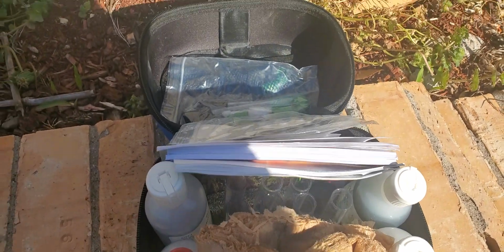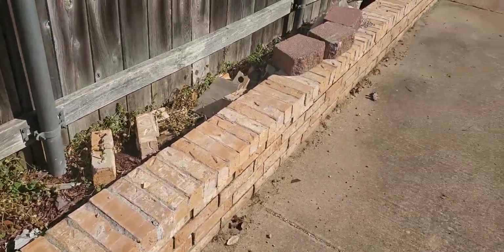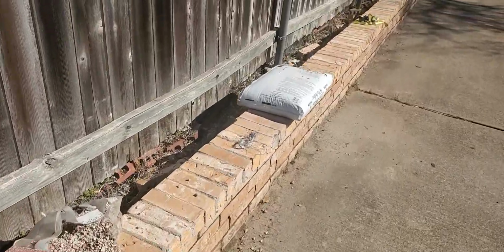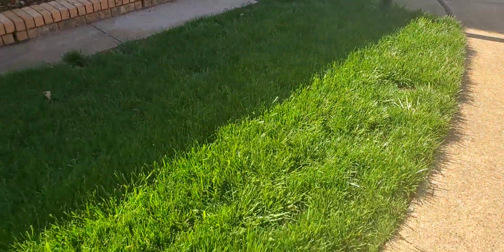soil testing and bio stimulants